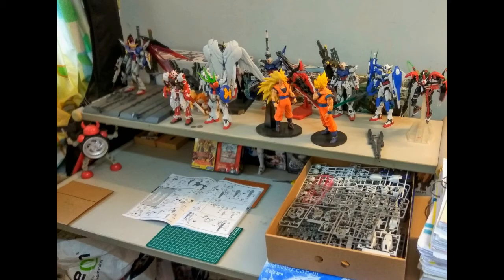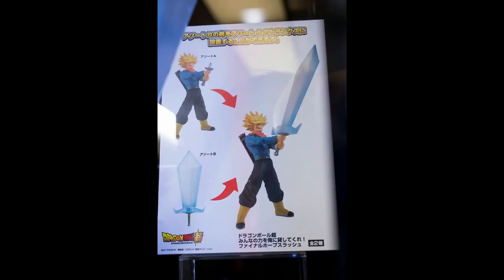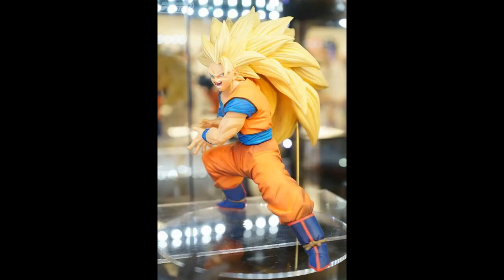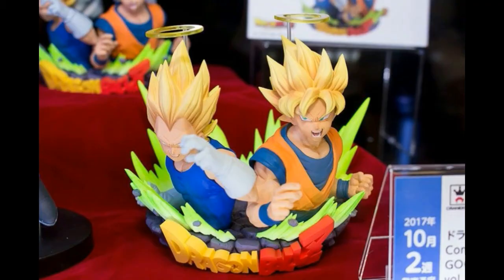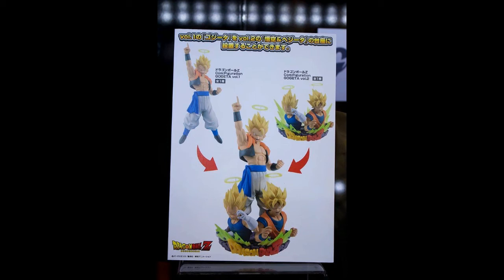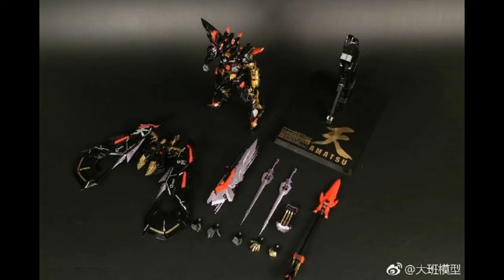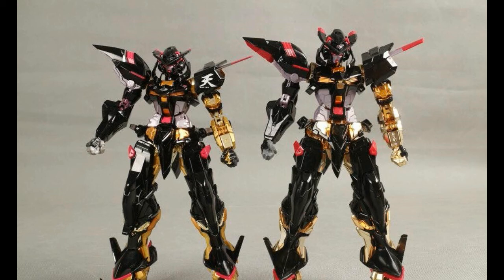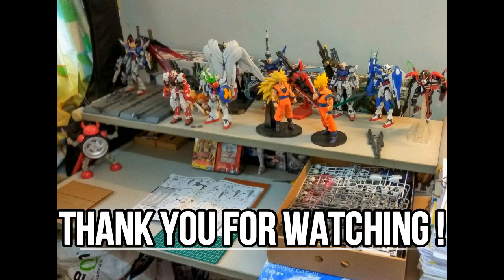Bootleg & Figure News #2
This is the second time I'm doing this, hope you all would enjoy. If you guys have any new suggestions please feel free to drop it at the comment section.

If you guys have suggestions where I could get some background music which is copyright free please do as well let me know down below at the comment section, thank you very much in advance!